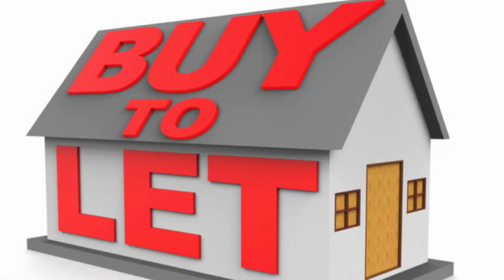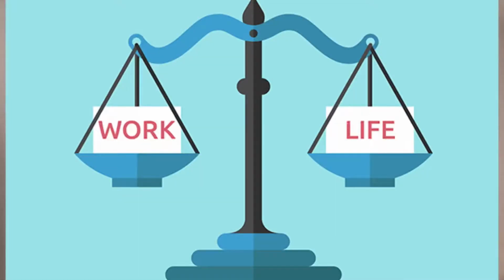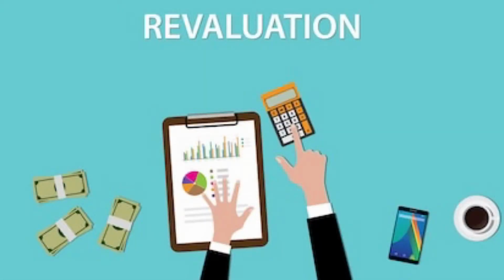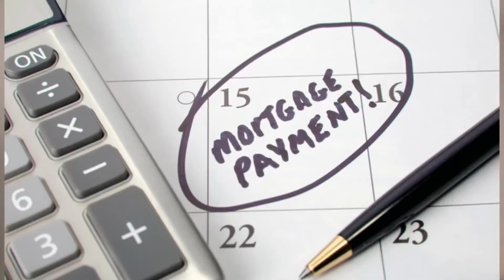First Home or Buy To Let Rental Property?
In this video I tell you about the best way to make millions and whether you should buy your first home or a buy to let rental property for property investment or property investing?

Now there are some lenders that will lend to you for a buy to let property even if you don't have a personal home, but the rates are likely to be more expensive. Therefore, lets assume you already have your first property and you're either wanting to buy a second home and convert your old home to a rental property OR purchase a completely separate buy to let property.

What are the advantages and disadvantages of a separate buy to let property and/or buying a second home and converting your first home to a buy to let property.

Introduction - 00:00 - 00:46
Buy to let advantages - 00:46 - 03:11
Buy to let disadvantages - 03:11 - 06:04
First home advantages - 06:04 - 09:18
First home advantages - 09:18 - 11:01

The information in these videos shall not be construed as tax, legal, insurance, construction, engineering, health and safety, electrical or financial advice. IF stocks or companies are mentioned, Thomas MAY have an ownership interest in them -- DO NOT make buying or selling decisions based on Thomas' videos. If you need such advice, please contact a qualified accountant, solicitor, insurance agent, contractor/electrician/engineer/etc. or financial advisor.

Inspired by Graham Stephan, Meet Kevin, Shaf Rasul, Andrei Jikh, Nate O'Brien, The Credit Shifu and more